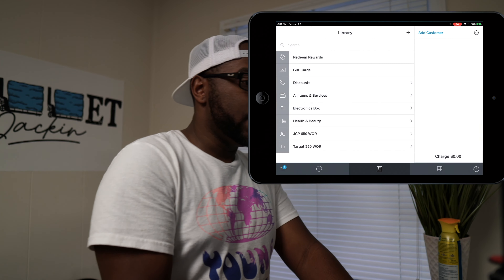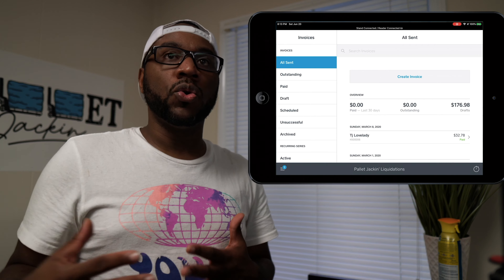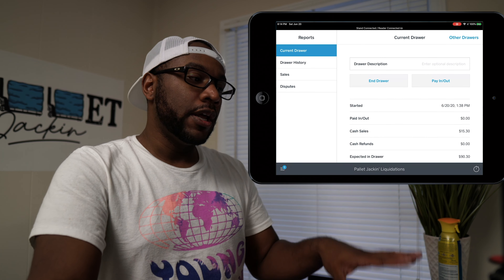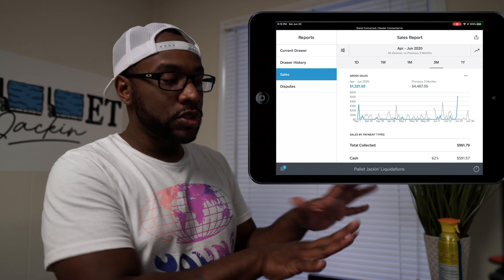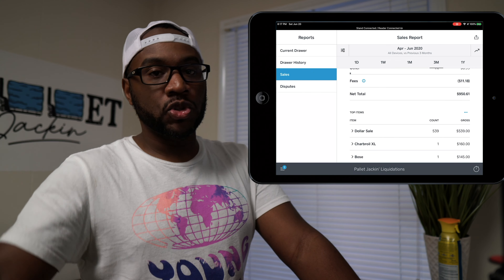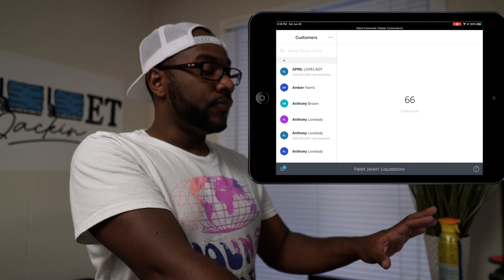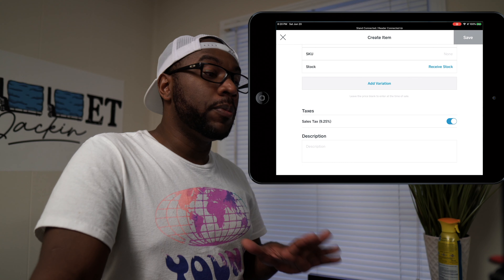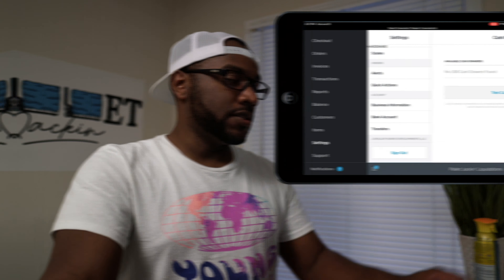Why We Chose Square As Our POS Point Of Sale | Square Stand Tutorial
Today we are going to be talking about the square stand and why we have chosen it as our POS Point Of Sale. Ill also give you a square stand tutorial and point out all of the great features!

| Shipping Essentials |
1. 600lb Scale
2. Dymo LabelWriter XL Thermal Printer
3. Polybags
4. Tape Measure
5. Shipping Tape
6. Bubble Wrap

| TJ's Book |

6k Camera - Black Magic Pocket Cinema Camera 6k
4k Camera – Sony A6400
4K Full Frame Camera - Sony A7RIII